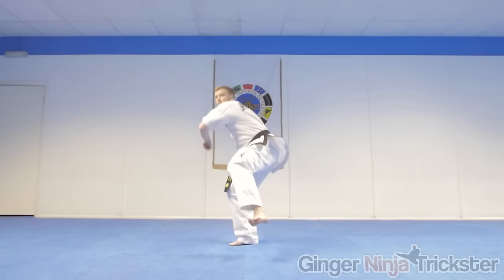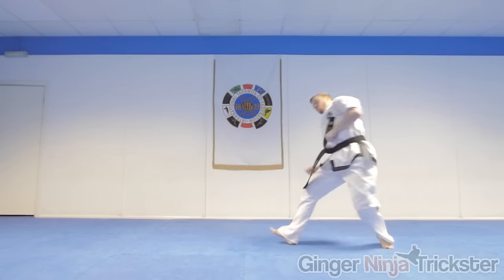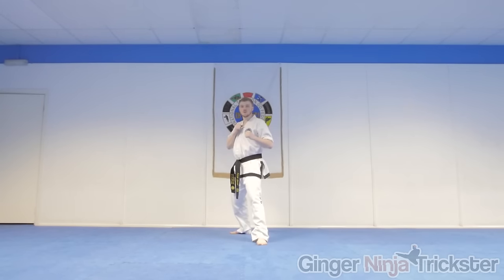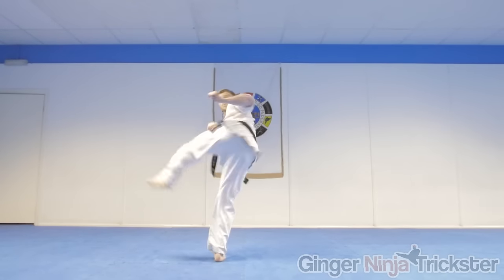Taekwondo 540 Kick Tutorial (With Drills to Learn Quickly) | GNT How to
The updated version of the 540 Kick Tutorial!

What are the songs?
Rap Battle Beat by MattKProductions